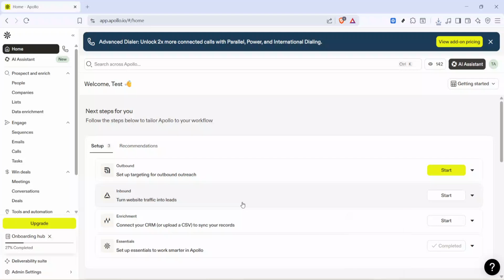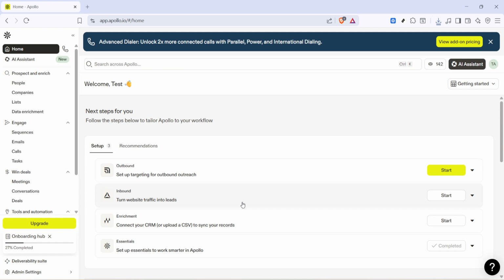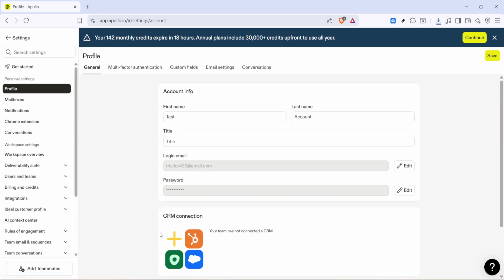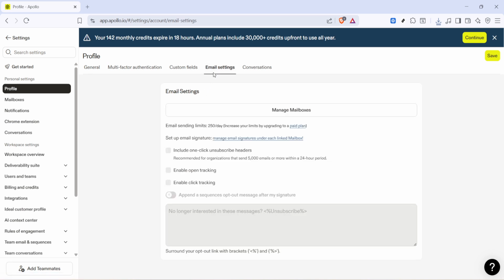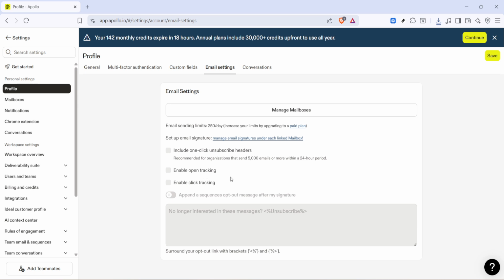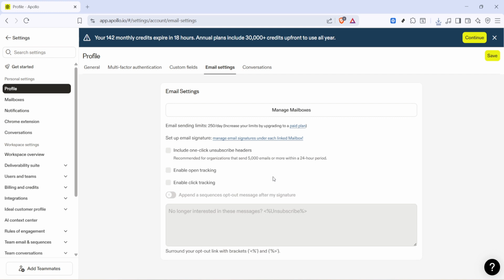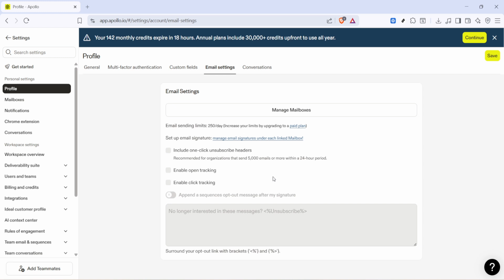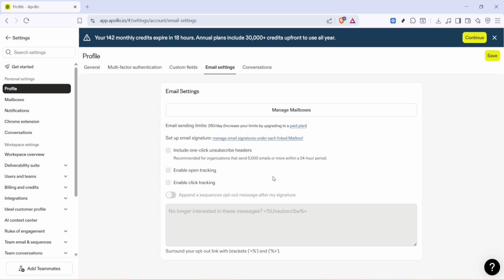How to Use Apollo.io’s Email Tracking Features (Step By Step 2026)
How to Use Apollo io’s Email Tracking Features